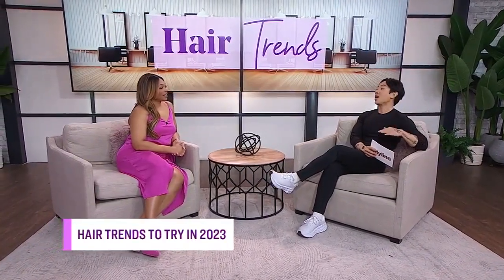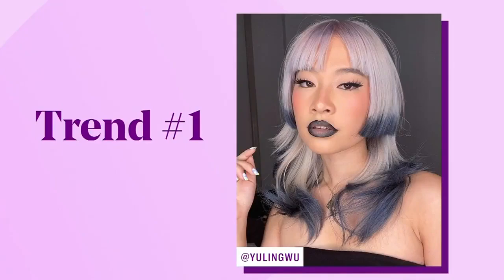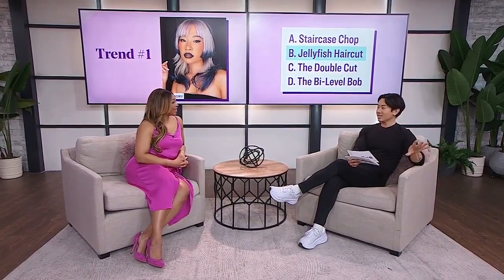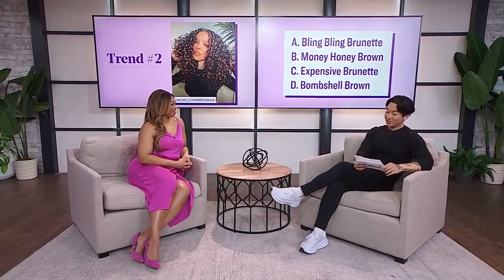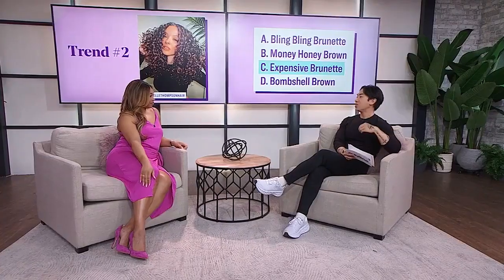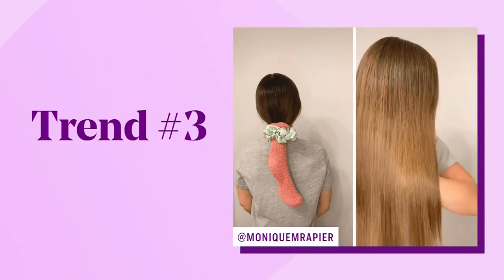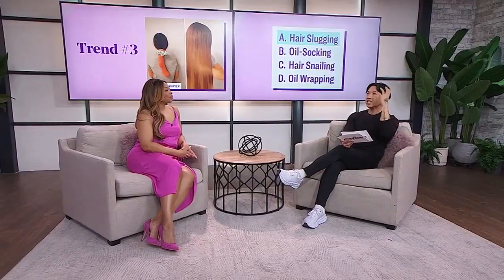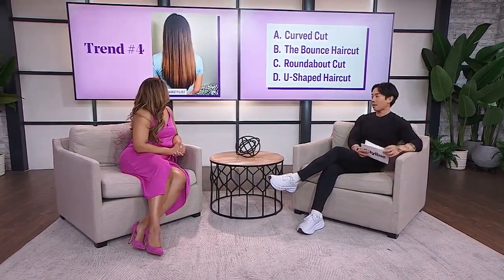4 hair colour and cut trends for 2023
From cool cuts to DIY treatments, 2023 is shaping up to be full of bold hair trends. Hairstylist Jason Lee is here to help us decipher some of this year's hottest hairstyles. "It's a very welcome breath of fresh hair!"